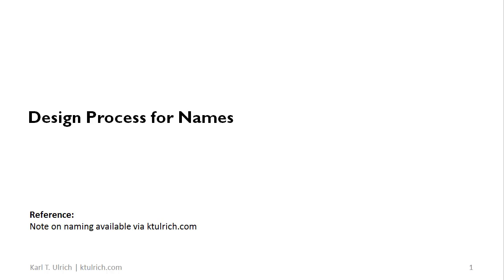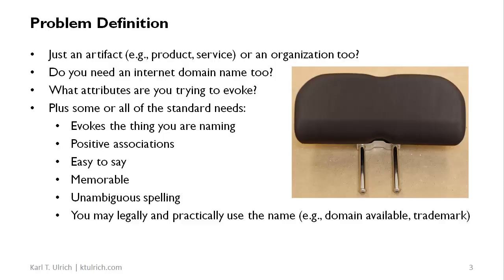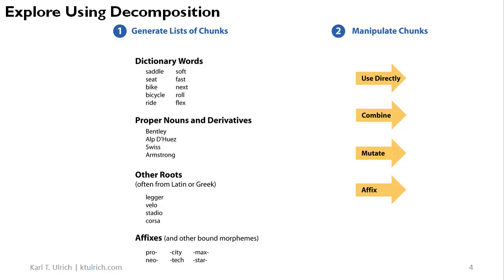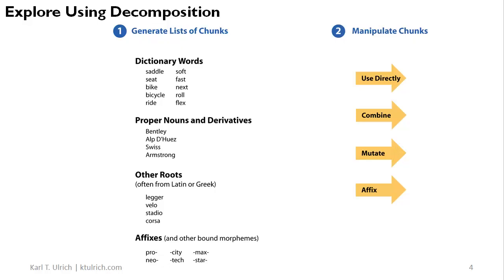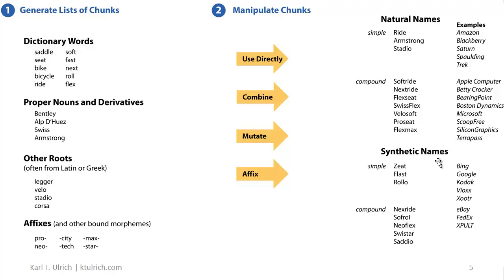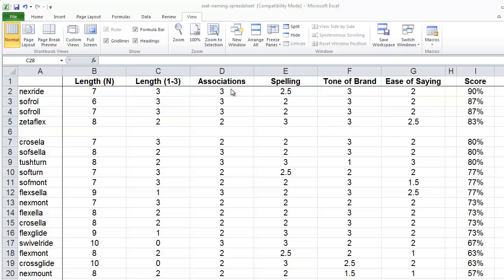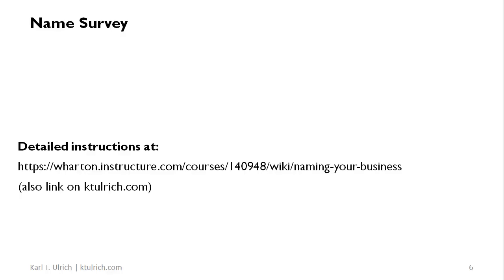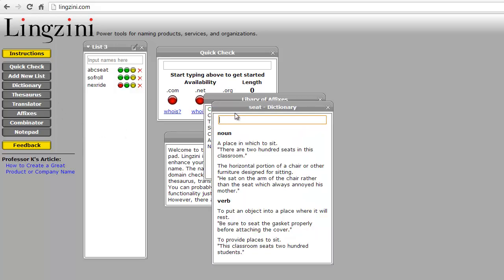The Naming Process (Design Course 9.3)